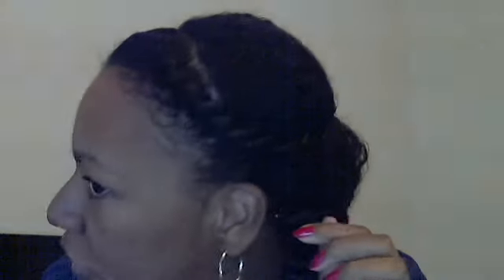So I tried the Shea Moisture Curl Enhancing Smoothie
So I tried the Shea Moisture Curl Enhancing Smoothie and I Loooooooved it. I'll do a quick video of me taking my twists down tomorrow morning